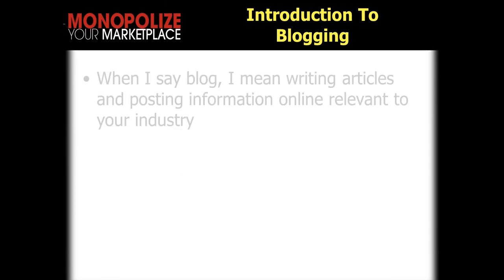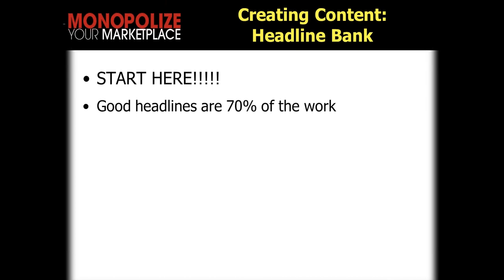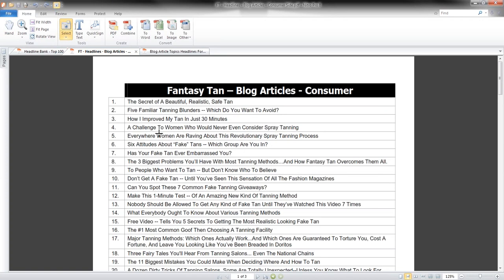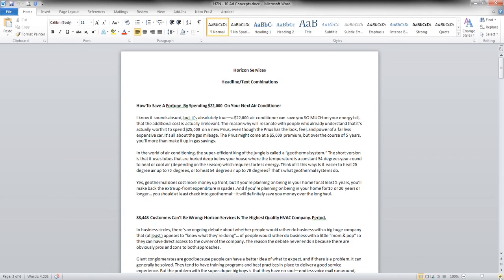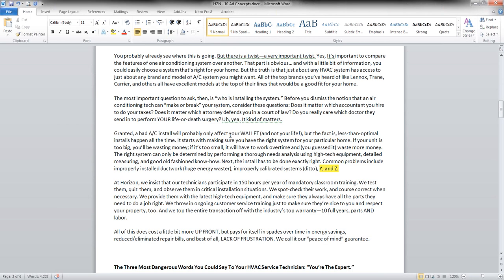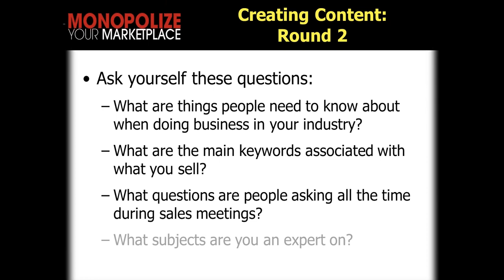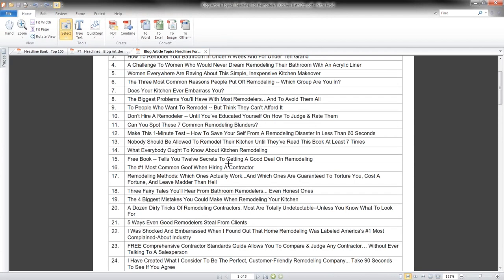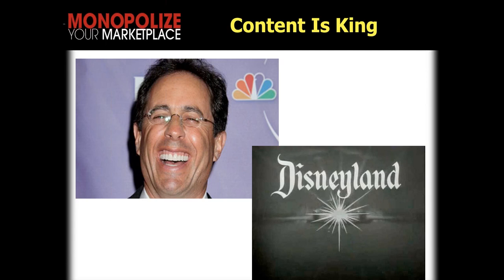Tactical Marketing: Blogging 03 28 13